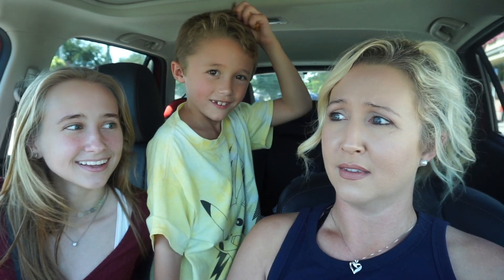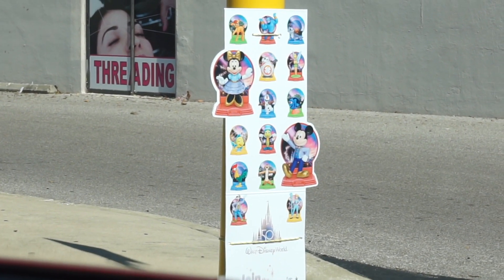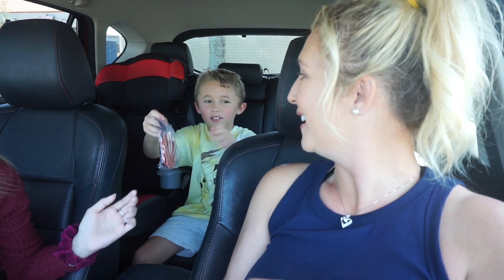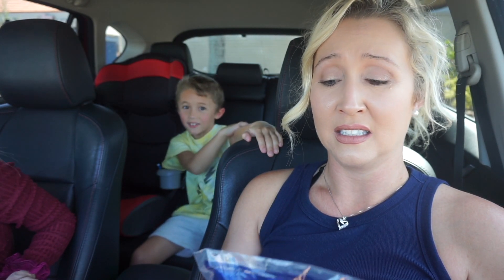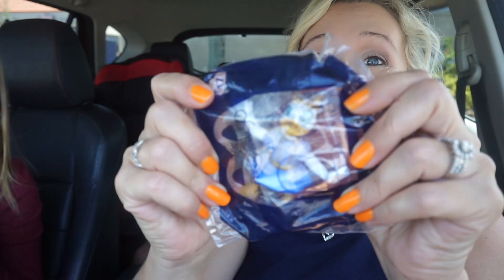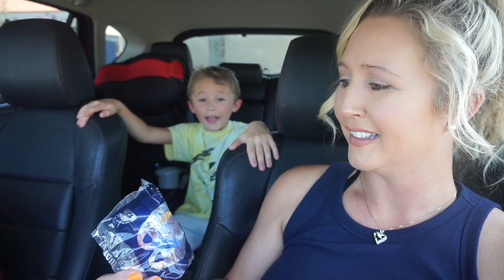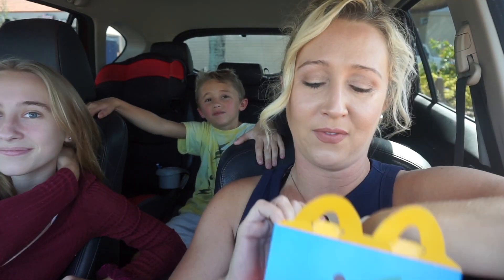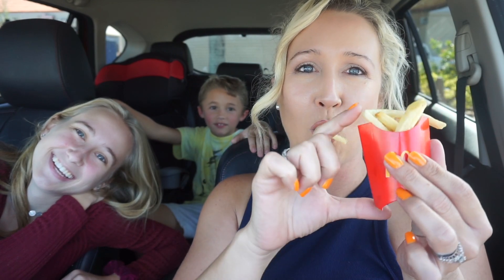McDonald's Walt Disney World 50th Anniversary Happy Meal Toys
Today Caroline, Christian and I are going to McDonalds to see what Happy Meal Toy is inside the Happy Meals.  I have seen that Disney has released their collectors for their 50th Anniversary.

TAMPA, FL
33608